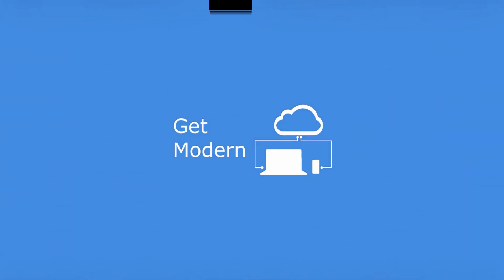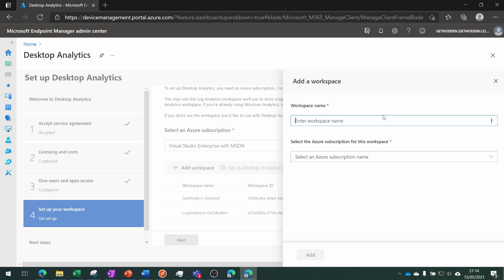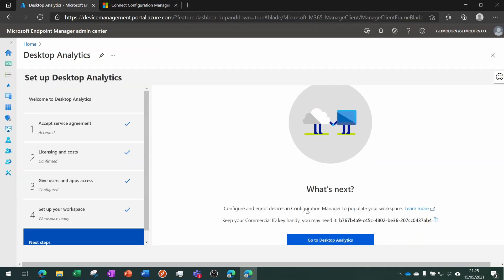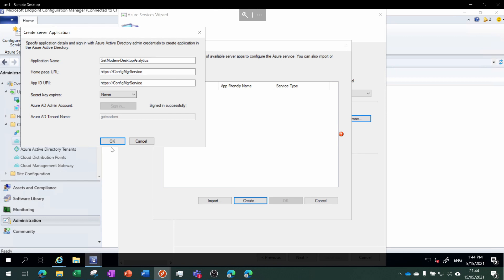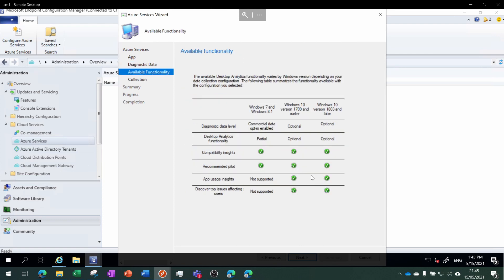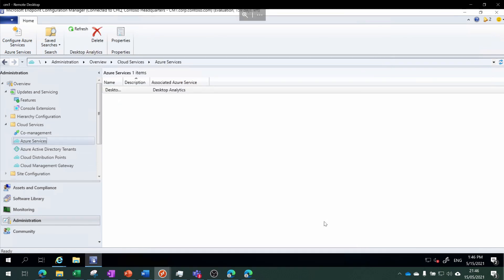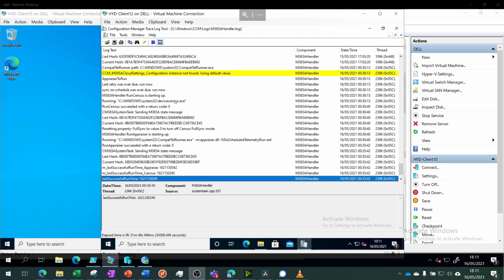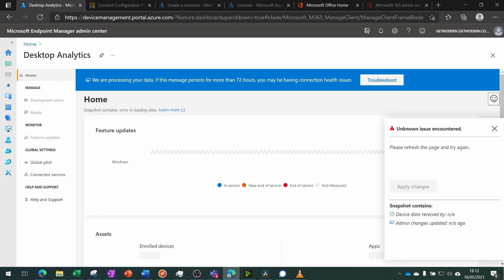HH04 - Configure Desktop Analytics - ConfigMgr (SCCM /MECM) Lab Tutorial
In this episode, Dean covers the first steps to connecting your ConfigMgr (SCCM / MECM) devices to Desktop Analytics, to receive insights and information about them.

Check out Part 2 (coming soon) to see what information our devices feed back to Desktop Analytics!